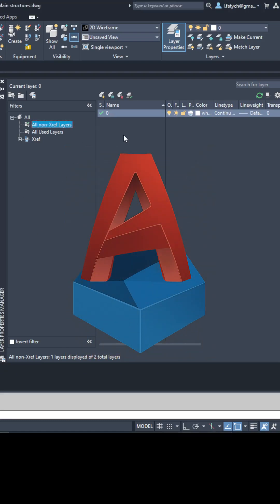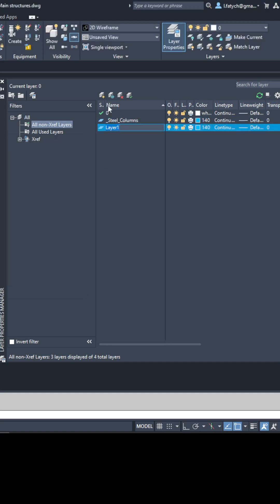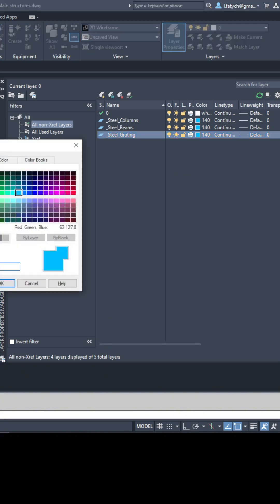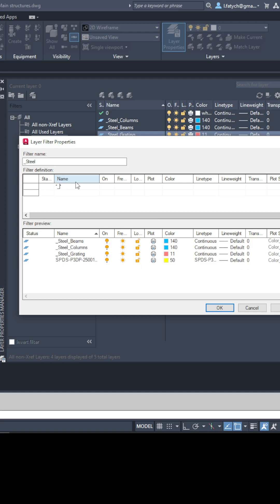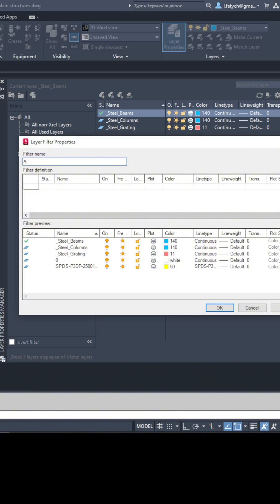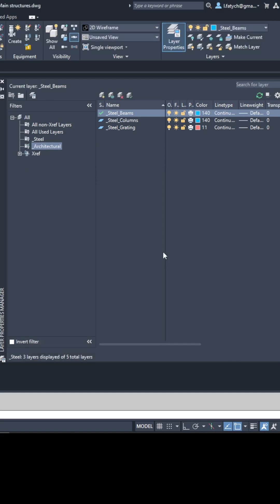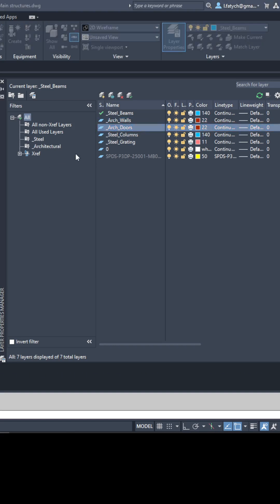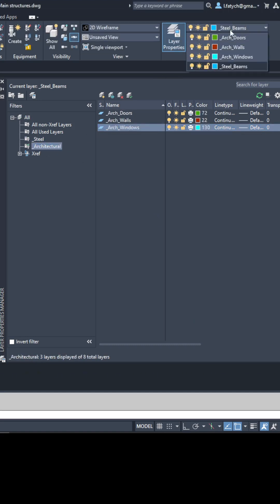Layer Filters in autocad : Smart Naming Tip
🧠 Smart AutoCAD tip for clean layer management!
Use keywords prefixes in your layer names to create custom filters and save time.
Perfect for organizing complex projects using autodesk products

Try it and let your layers work for you — not against you 😄